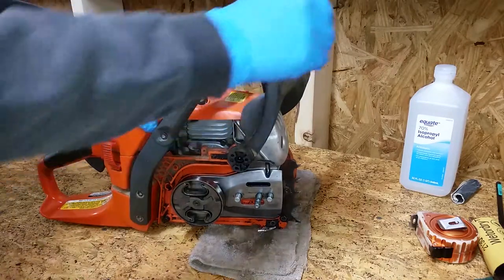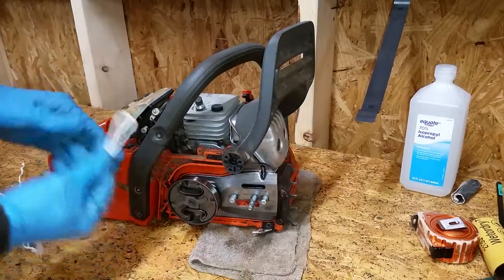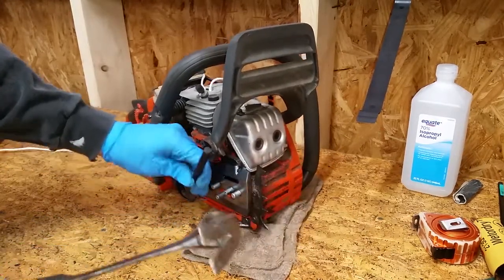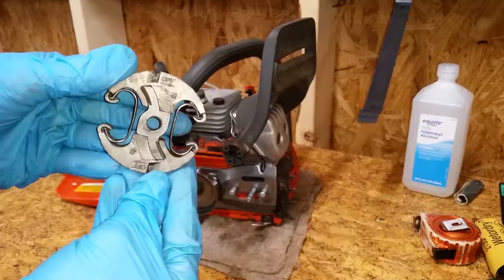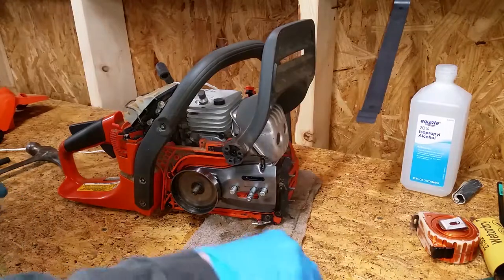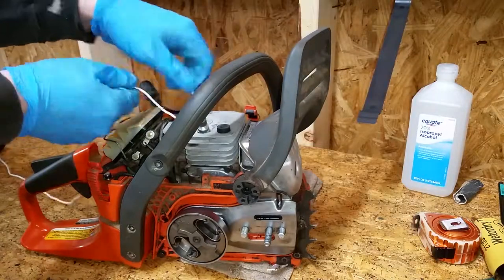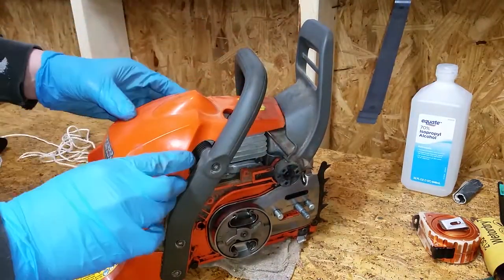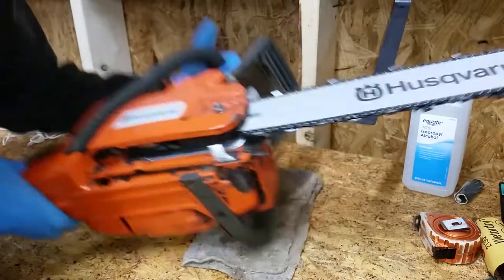Replacing a Chainsaw Clutch Drum Sprocket without Special Tools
Replacing the damaged clutch drum sprocket and needle bearing on my Husqvarna 450 chainsaw without using special tools. The damaged sprocket was causing the chain's drive links to widen which lead to premature bar wear. See the link below for the part I used:

Clutch Drum: